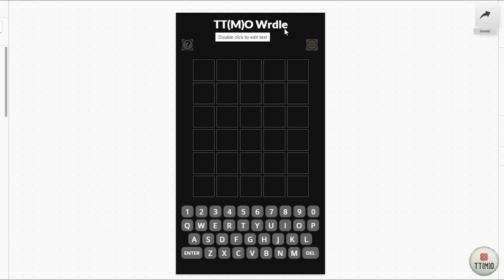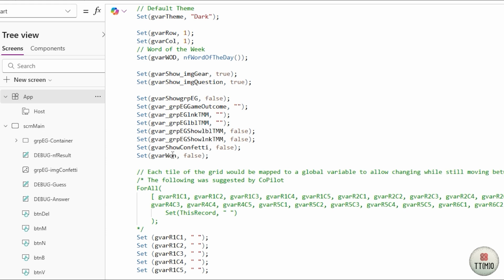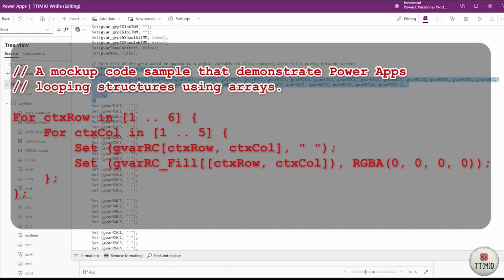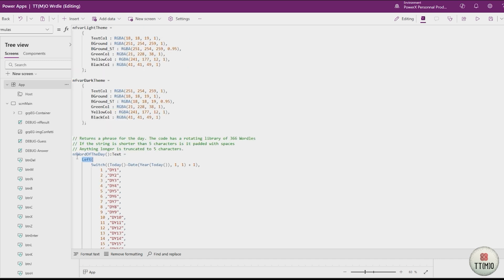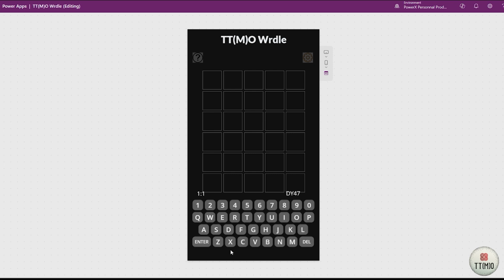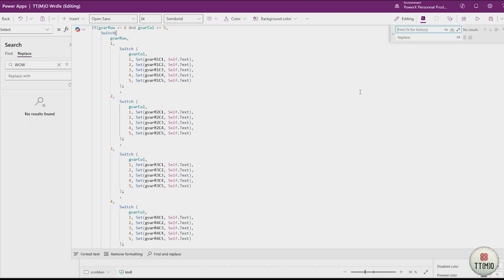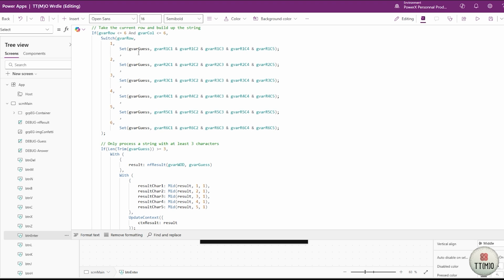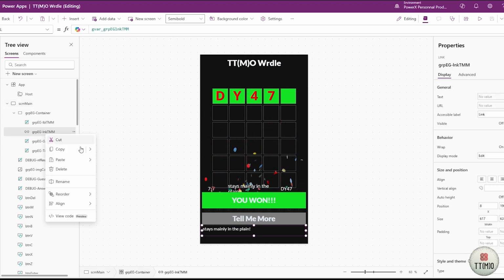Microsoft Power Apps Wordle Game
This HowTo goes over the solution behind a Wordle variation written as a  Microsoft Power Apps Canvas App. The step by step code walk through describes the solution and suggests improvements to Microsoft Power Apps that will make it possible to create better programs.